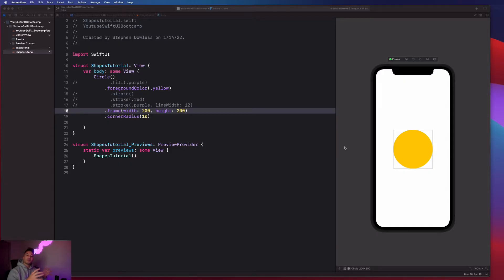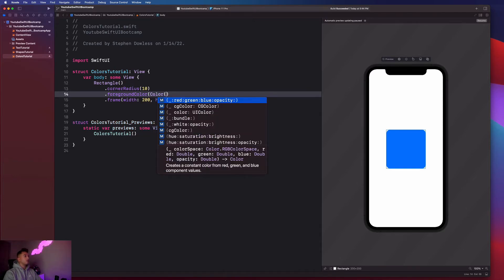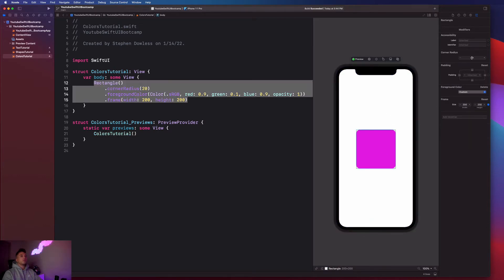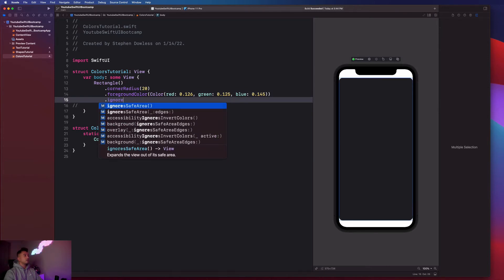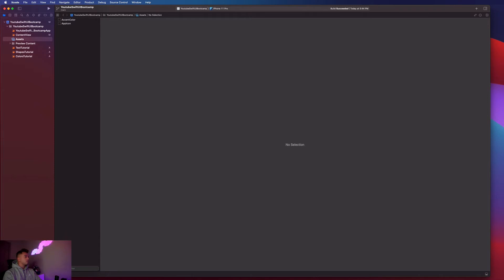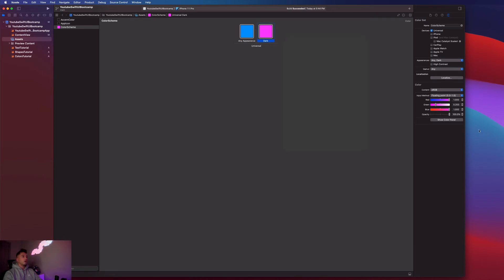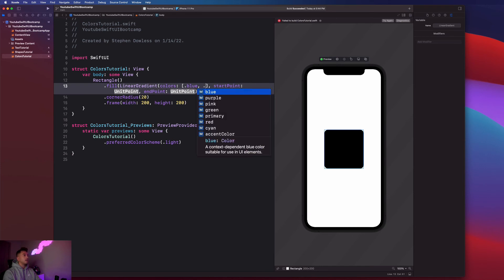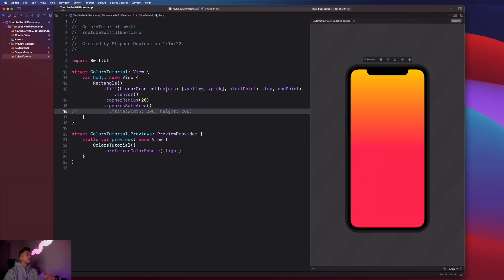Colors & Gradients With SwiftUI || SwiftUI Bootcamp #3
In this video we go over how to add basic and custom colors to our application.